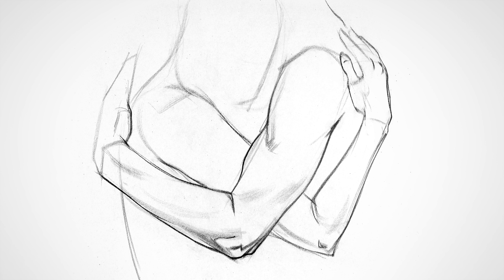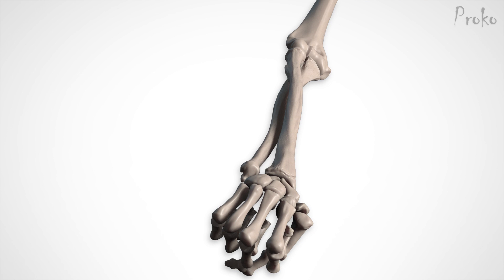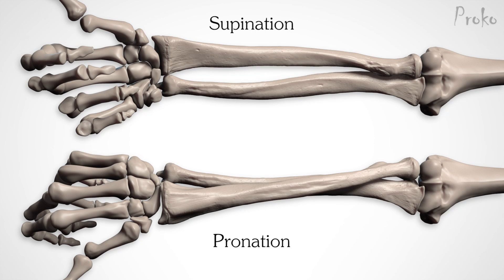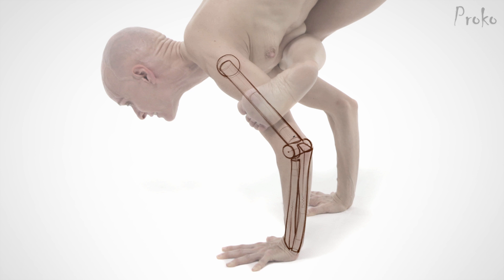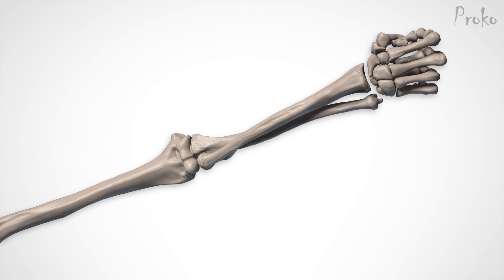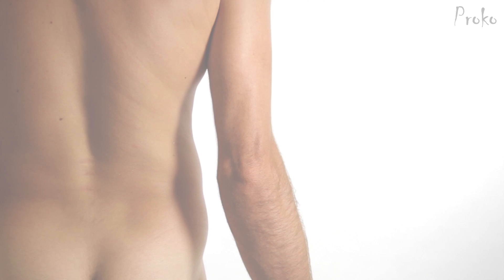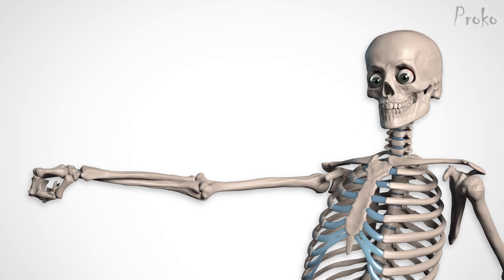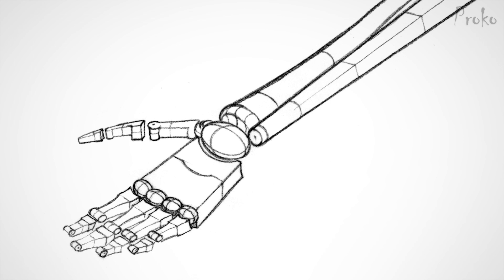Drawing Arm Bones - Anatomy for Artists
Why can you twist your hand but not your foot? Learn how the arm bones work and how to draw them the fun way!

This drawing lesson explains the humerus, radius, and ulna bones of the arm. We'll cover how the joints work to let the wrist twist around 180 degrees, and also proportions, form, and more! This drawing tutorial teaches you all you need to know about the anatomy of the arm bones. Use this lesson to draw awesome arm-wrestlers, ace your art class, and win at scrabble using cool new words like epicondyles and supination!

CREDITS:

Script - Jesse Martel Stan Prokopenko
Production Assistance - Sean Ramsey James O'Shea (jfoshea.blogspot.com)
Editing - Dzmitry Tsydzik Sean Ramsey, Stan Prokopenko
3D Animation - Jijo Sujathan, Essam Kotb, Stan Prokopenko, Sean Ramsey
3D Modeling - Marc Felico Camacho
3D Rigging - Ibai Fernandez
Models - Yoni Baker, Aaron Simunovich, Anthony Narsis, Laura Dasi, Mallory Ownbey
Featured Artwork - Marshall Vandruff
Kindergarten Cop - Arnold Schwarzenegger